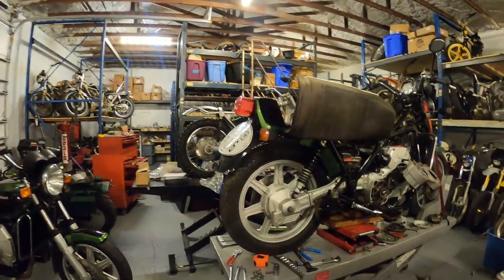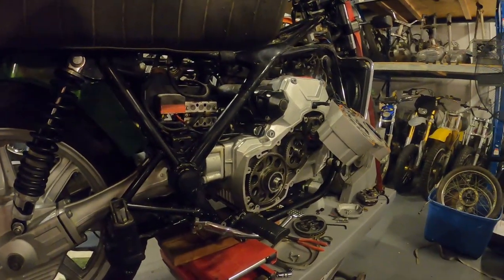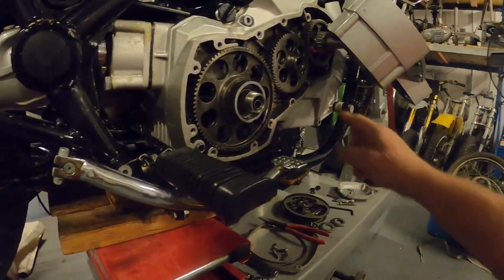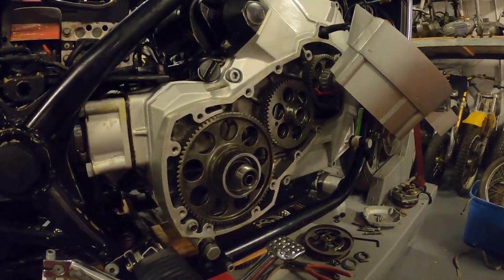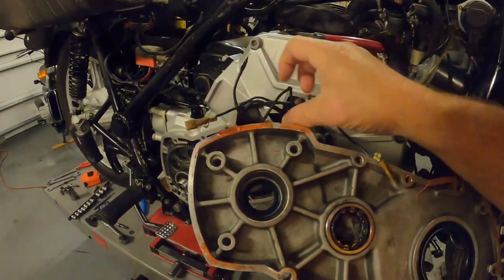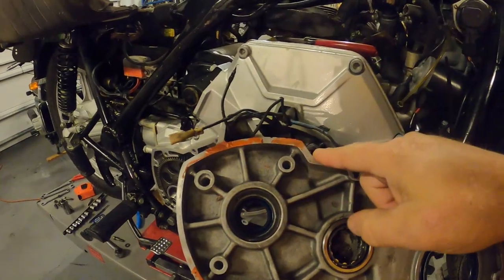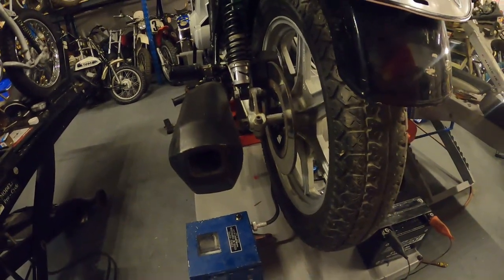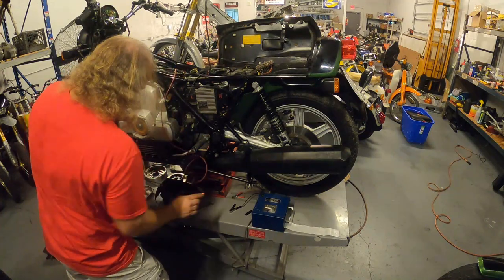WE DIG INTO THE VAN VEEN TWIN ROTOR WANKEL MOTORCYCLE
Dave overcomes some surprises on his Van Veen OCR 1000 twin rotor Wankel motorcycle.

At the time of production in 1977, the Van Veen was the most expensive production motorcycle ever. Only 38 were originally produced. Van Veen shut down  production in 1981. A handful of OCRs were built by a successor company starting in 2012.

This is the second video of Dave's Van Veen series.